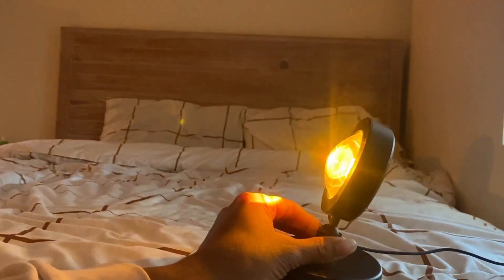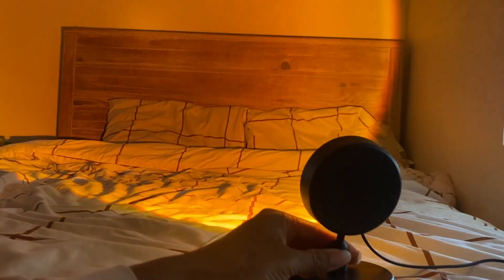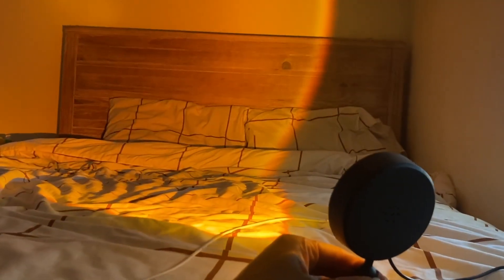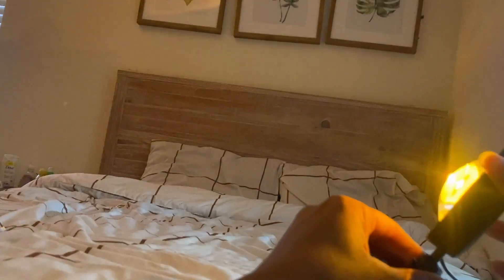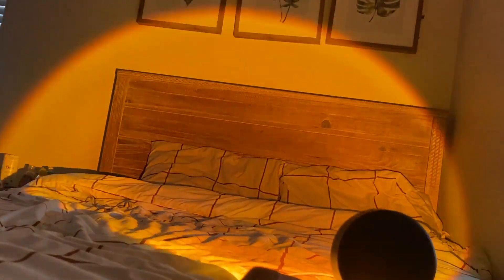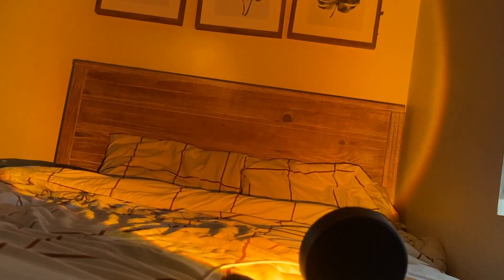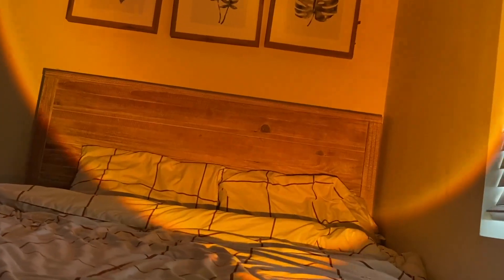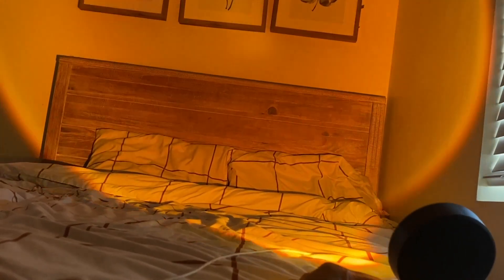Sunset Projector Lamp, Najiaxiaowu Sunset Projection LED Light Review